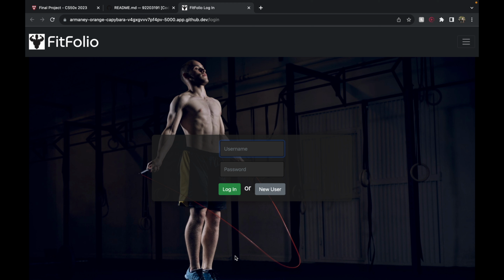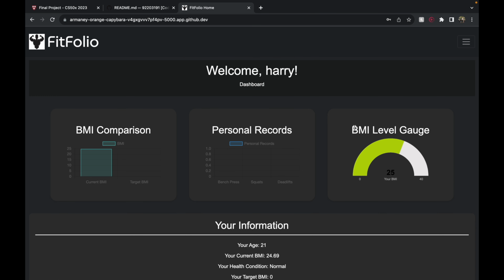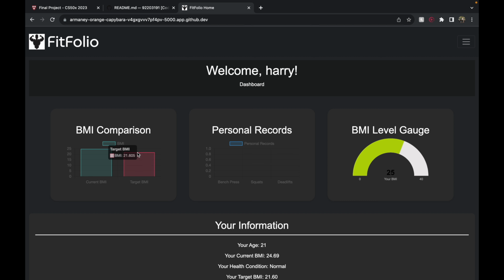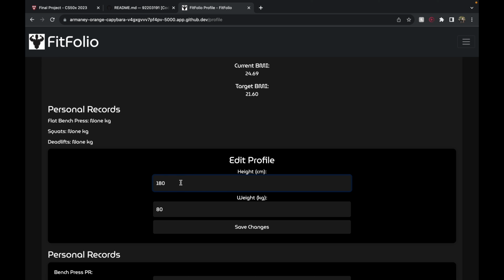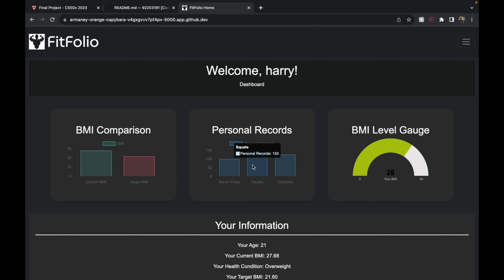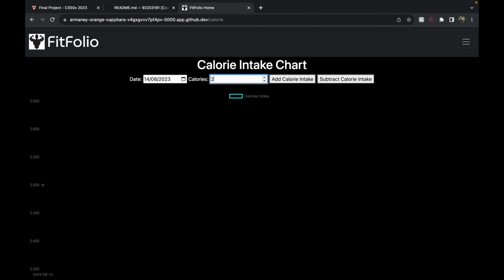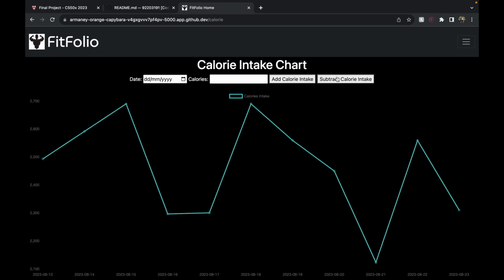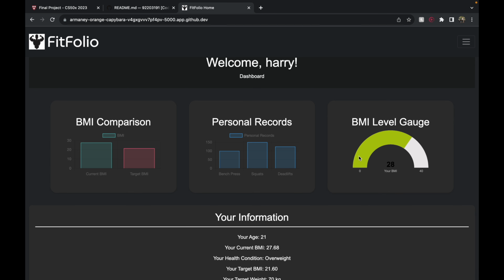CS50x Project Demo: FitFolio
The video is a demo of my project I did for the completion of Harvard's CS50x 2023 course!

FitFolio : your portfolio of Fitness!

The website was hosted on a development server within Visual Studio Code. However, please note that the site has not yet been deployed for public access.

Apologies if my voice may come across as unusual 🐥. I used Adobe Enhance Speech to enhance the audio quality of this video.